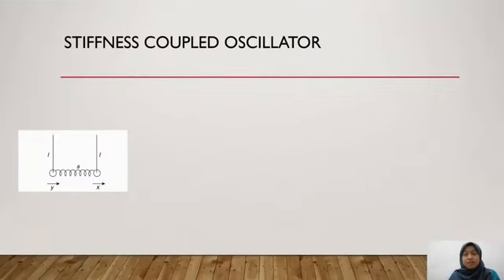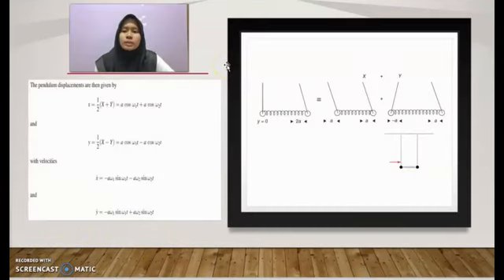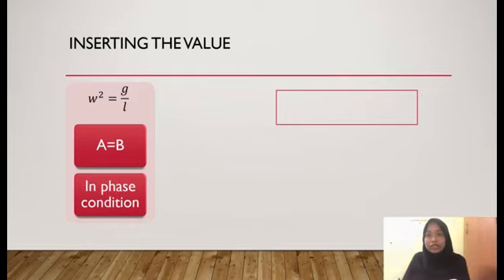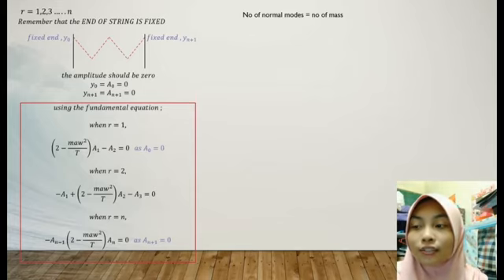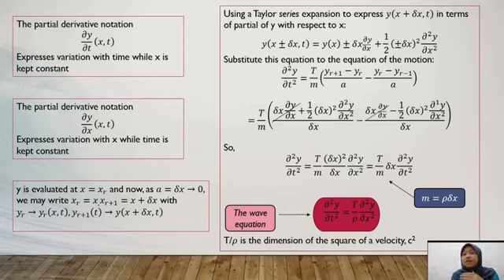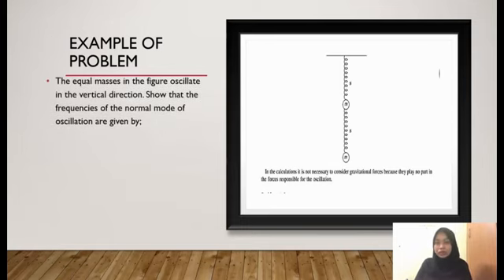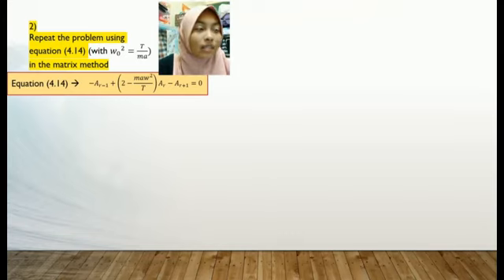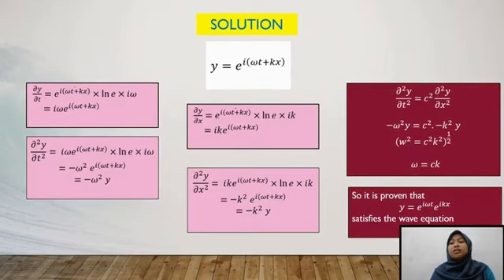CHAPTER 4 : Coupled Oscillators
Group members:
Siti Nurhafizah binti Mohd Asri (1916956)
Zarifah Nadhirah binti Abdul Salam (1915336)
Husna Hazirah binti Bahari (1913436)
Nurul Syamimie binti Nazri (1916136)
Lecturer:
Dr Bakhram Umarov